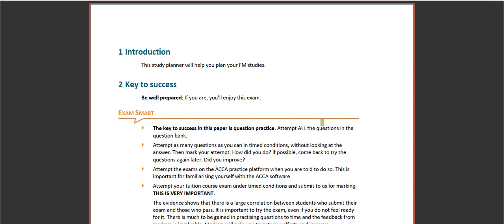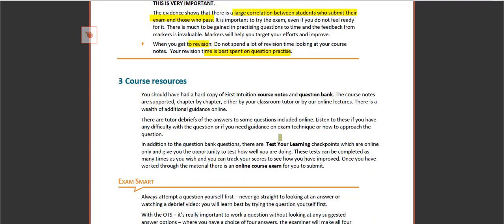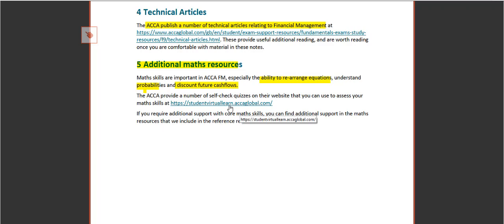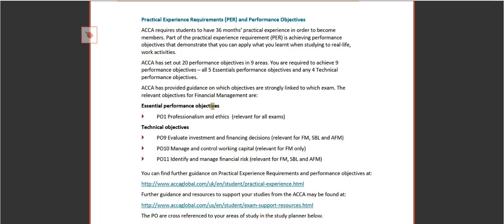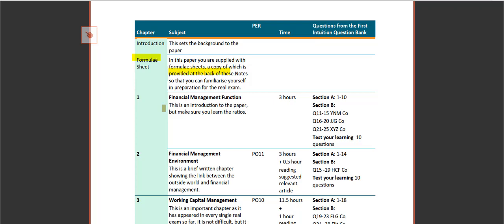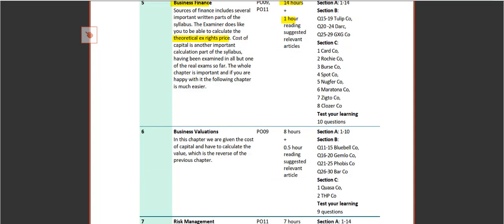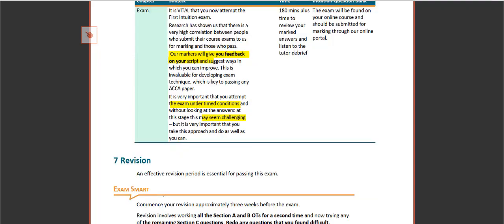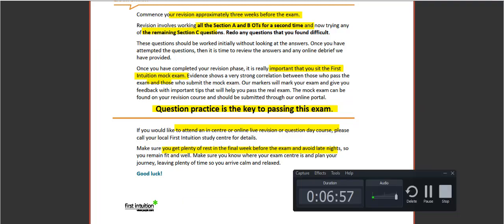Introduction to ACCA FM - KR (Study Planner) (7 mins)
Delivery by FI , in English.
Coaching Team by HKCA Learning Media - ACCA Tutors